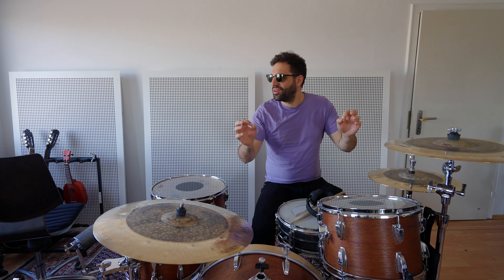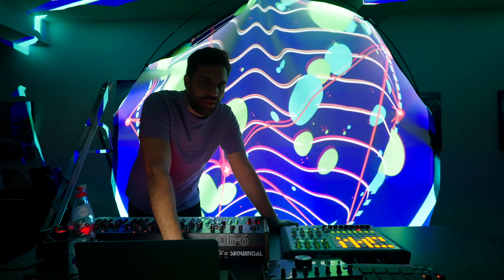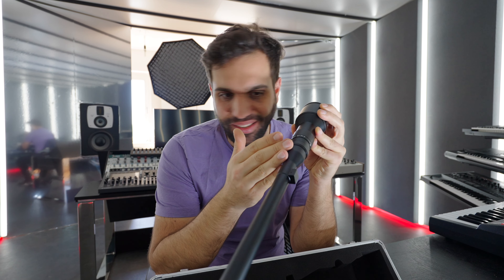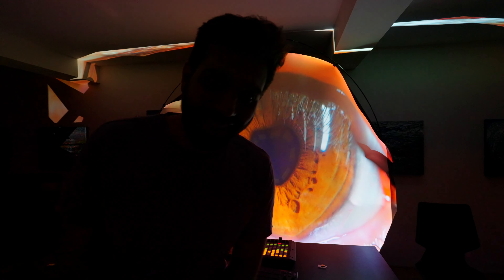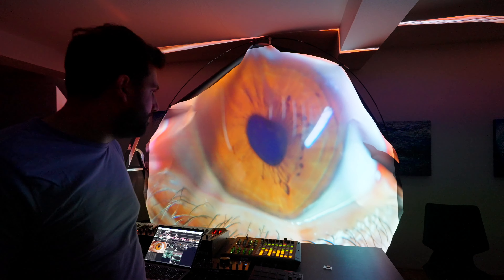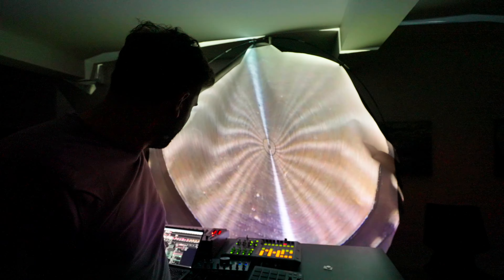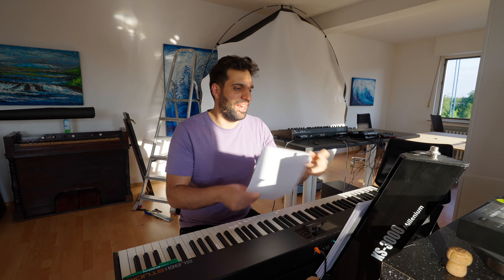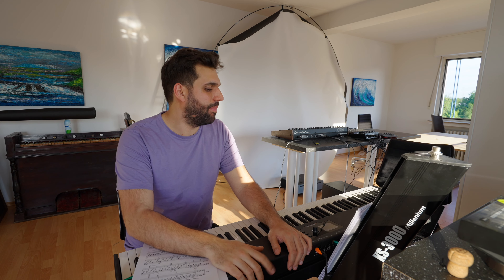MY FAVORITE TOY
➥➥➥ MY EQUIPMENT ➥➥➥

●  Camera Equipment:
⇢ Main Camera

●  Studio Hardware:
⇢ Wide Monitor

●  DJ Equipment:
⇢ DJ Headphones